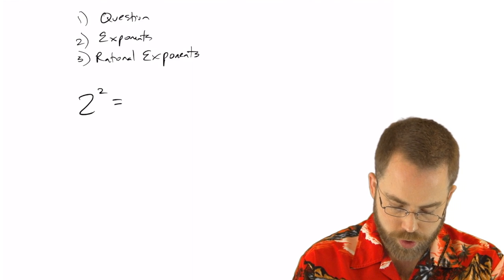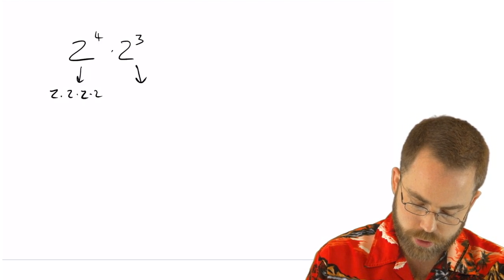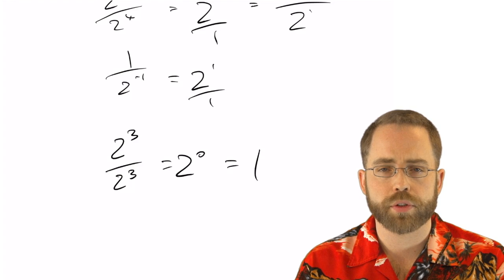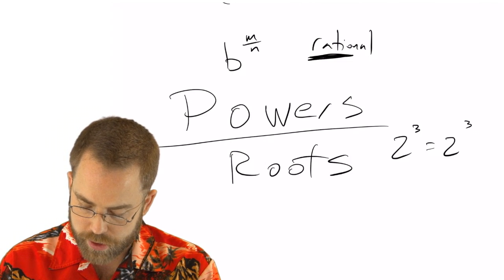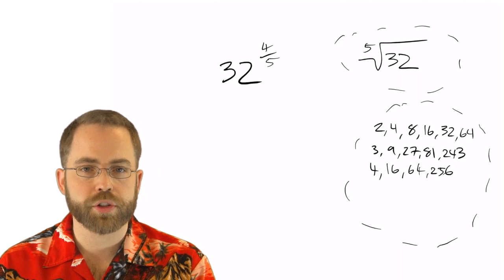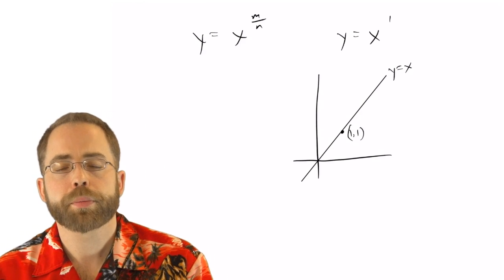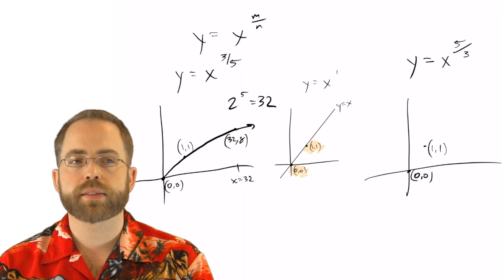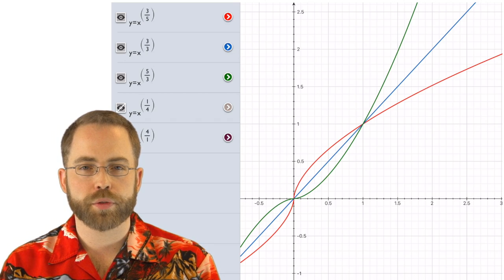Introduction to Rational Exponents